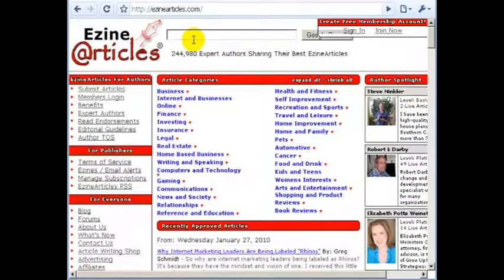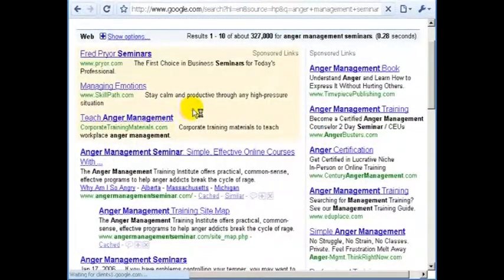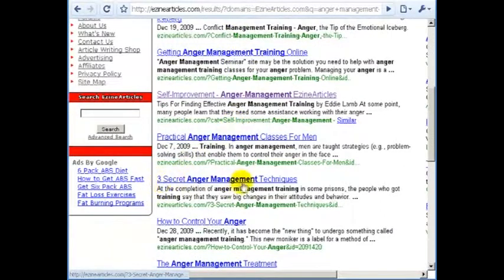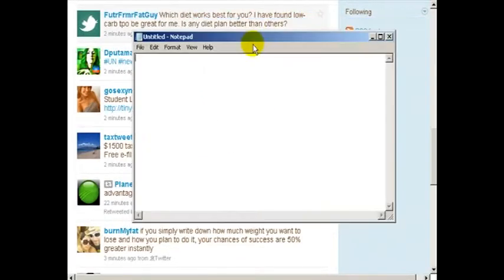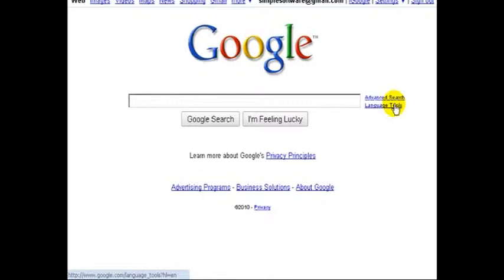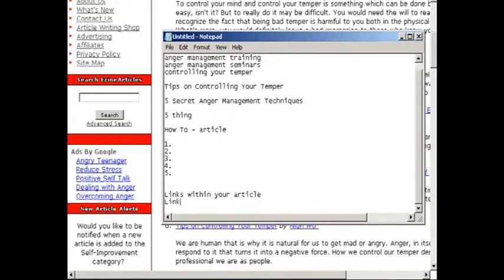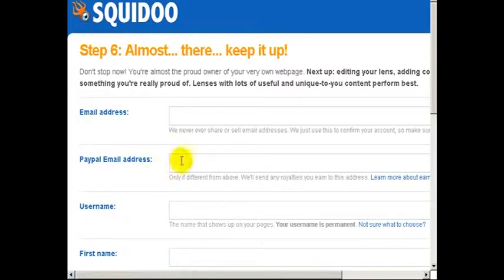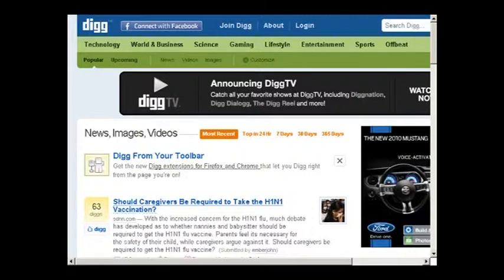Twitter for Business Video Training Guide